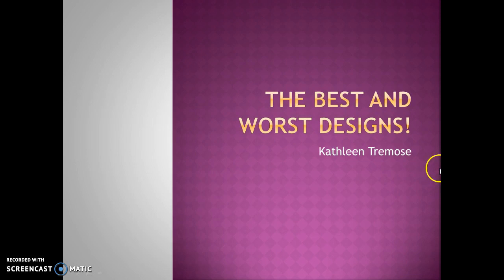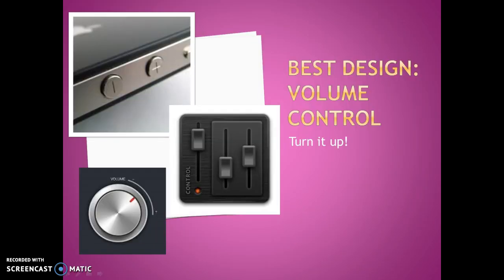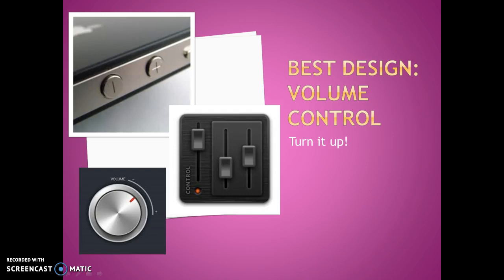Good vs Bad design